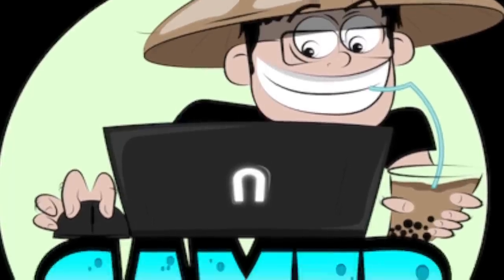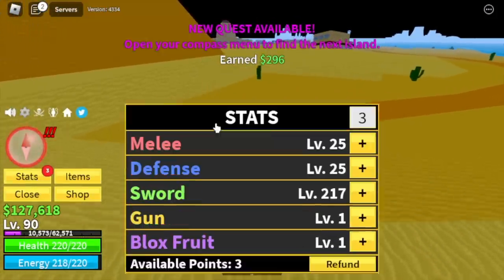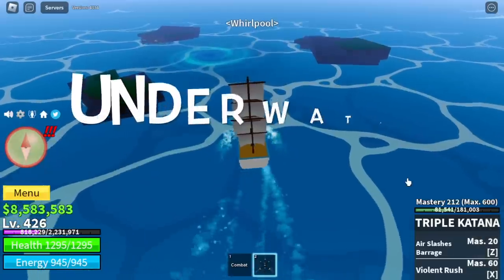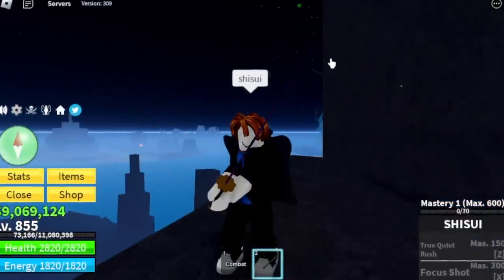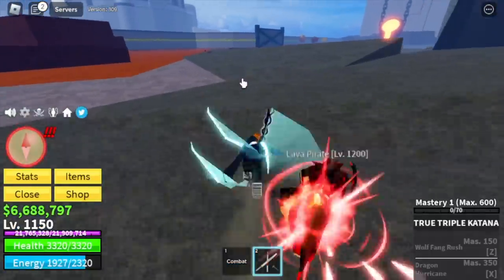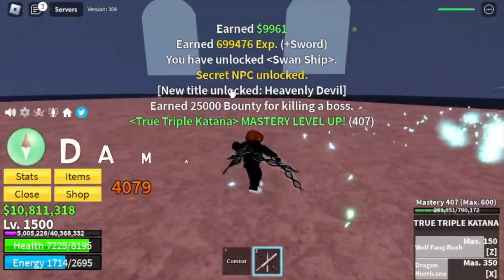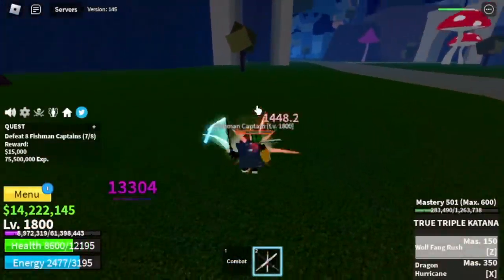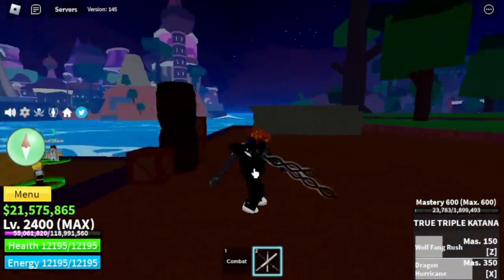Noob to Max Using TRUE TRIPLE KATANA in BLOXFRUITS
LVl 1 to 2400 using TRUE TRIPLE KATANA in BLOXFRUITS ROBLOX.